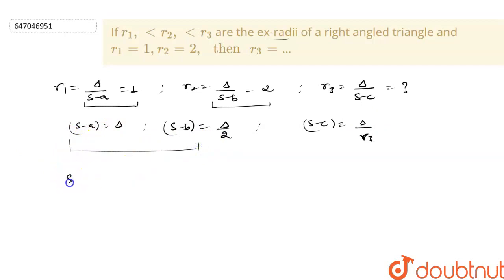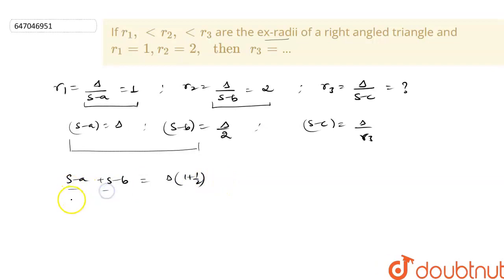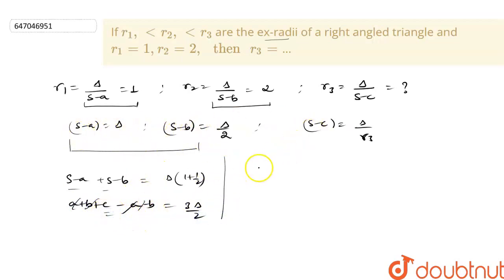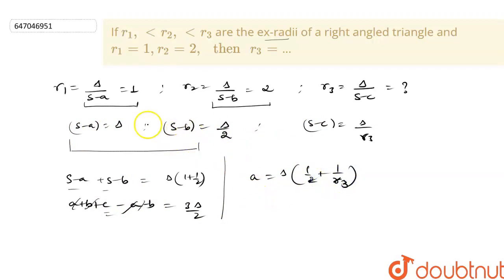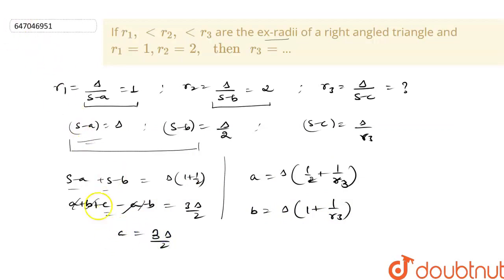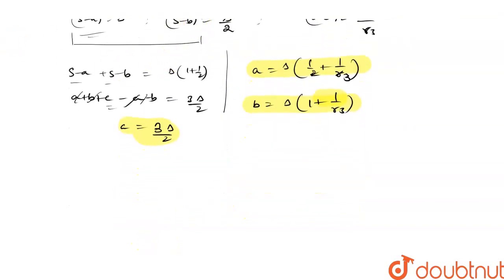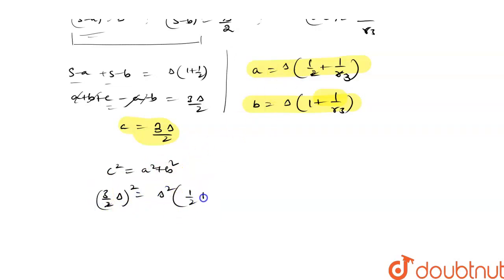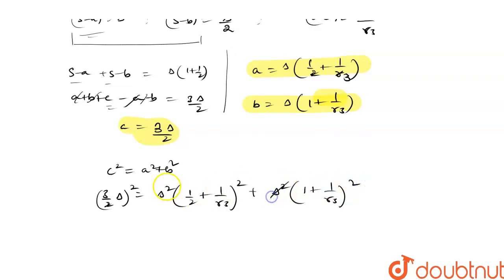If r_1, lt r_2, lt r_3 are the ex-radii of a right angled triangle and r_1 = 1,r_2 = 2, then r_3...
Class: 12
Subject: MATHS
Chapter: PROPERTIES OF TRIANGLES
Board:IIT JEE

👉 Have Any Query? Ask Us.